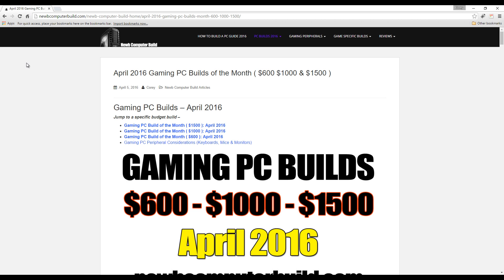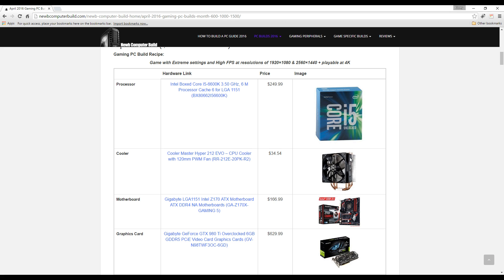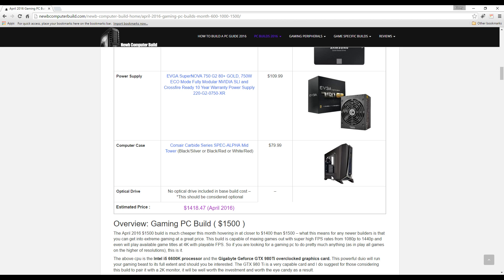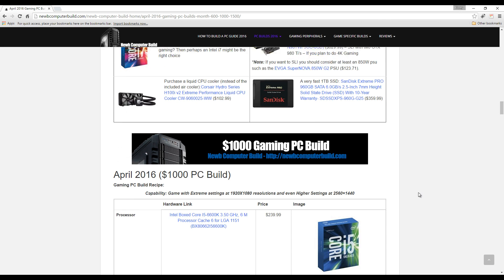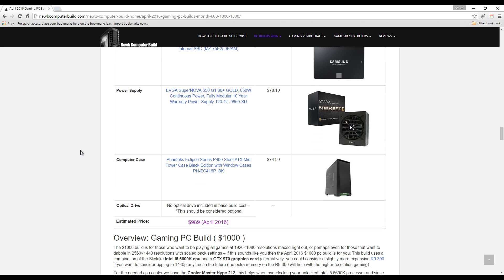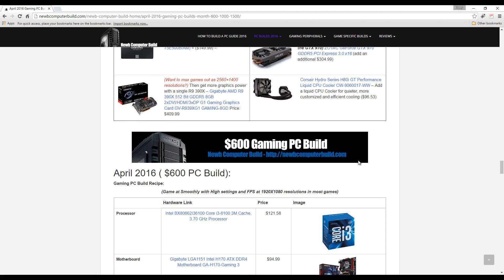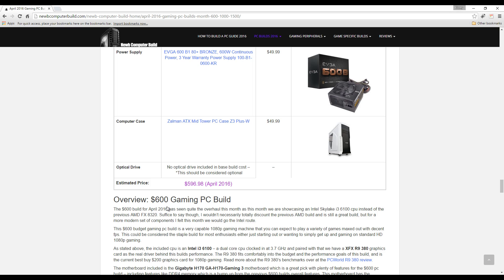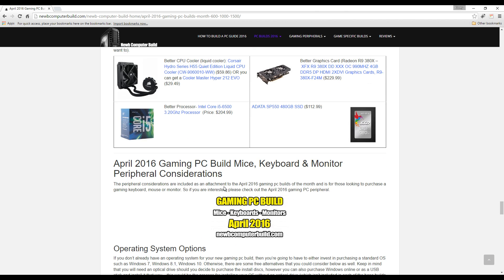Build a $600 $1000 or $1500 2016 PC Build - April Edition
View the full article an explanation of the build over

Gaming PC Build of the Month ( $1500 ): April 2016

Gaming PC Build of the Month ( $1000 ): April 2016

Gaming PC Build of the Month ( $600 ): April 2016

Best of luck building you gaming rigs and game on!